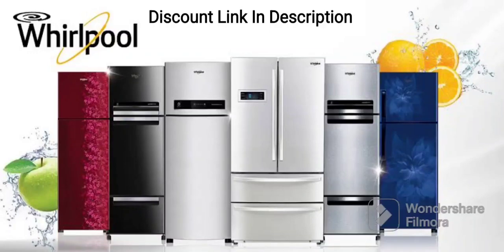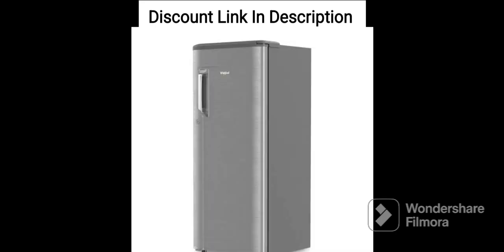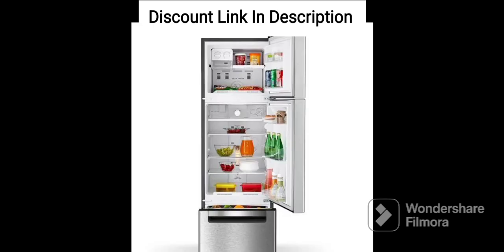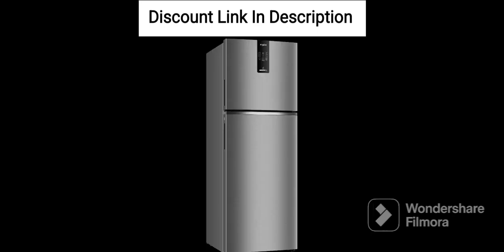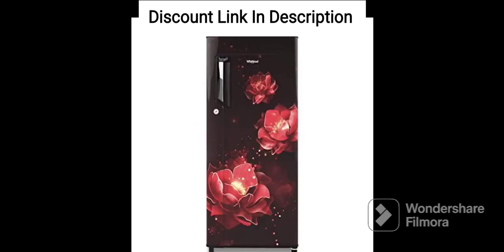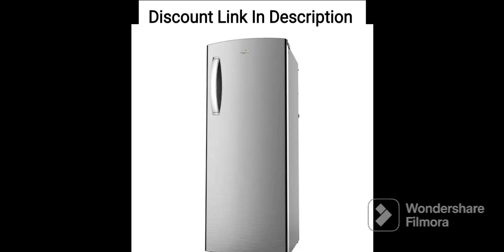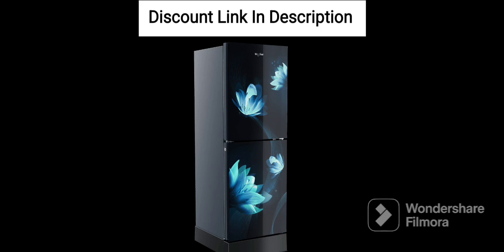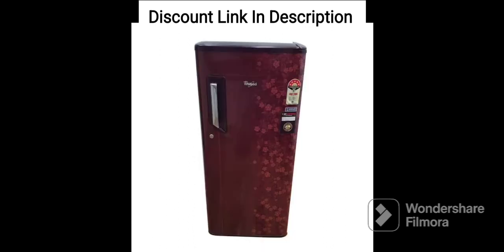Whirlpool 300 L Frost-Free Multi-Door Refrigerator (FP 313D PROTTON ROY, Steel Onyx)